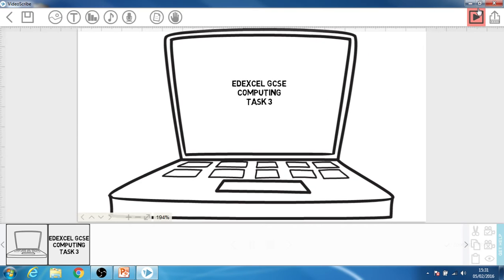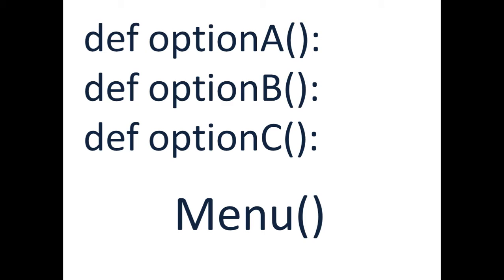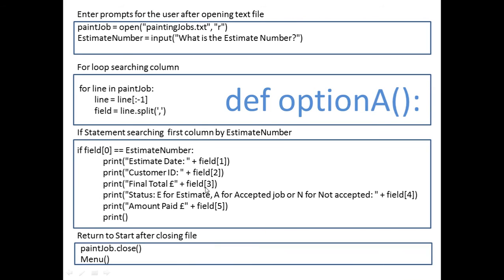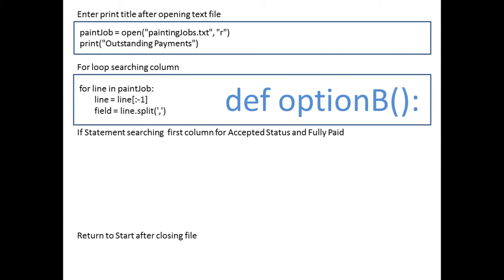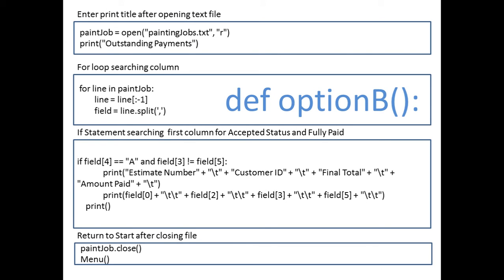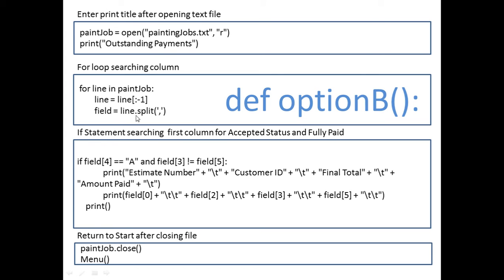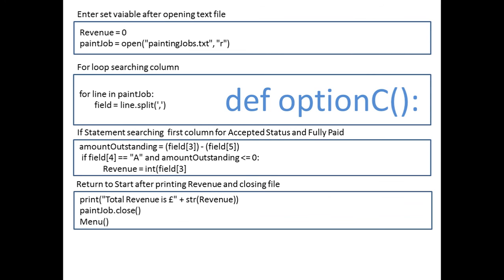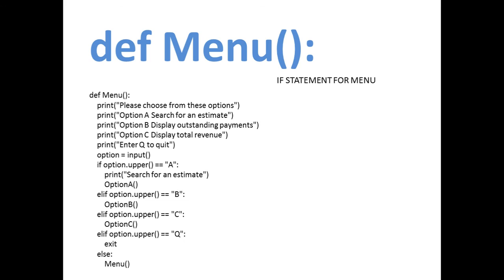Edexcel GCSE Computing 2016 Task 3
How to code Task 2 of the Edexcel GCSE Computing using Python